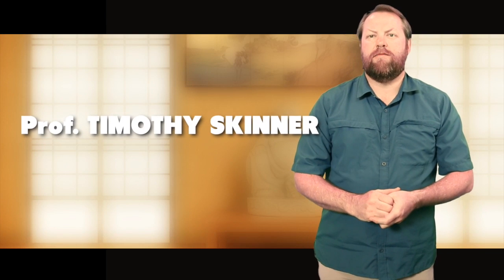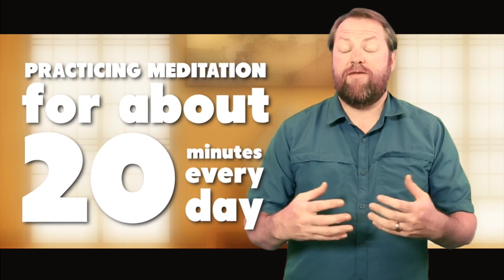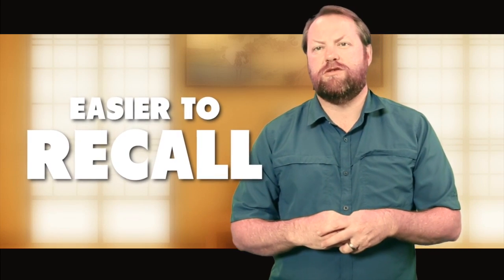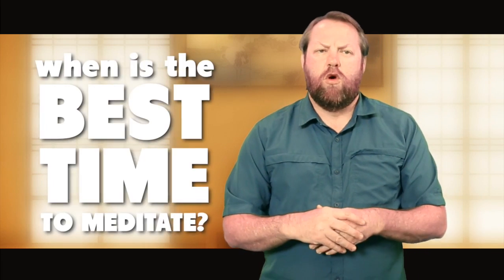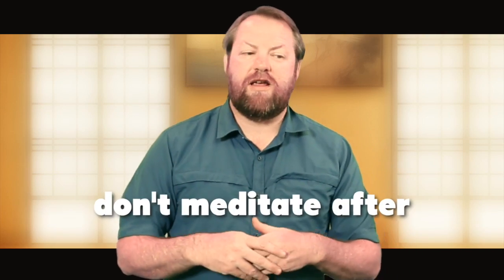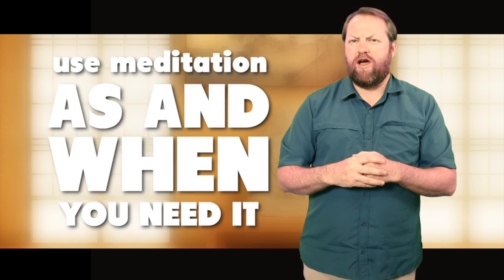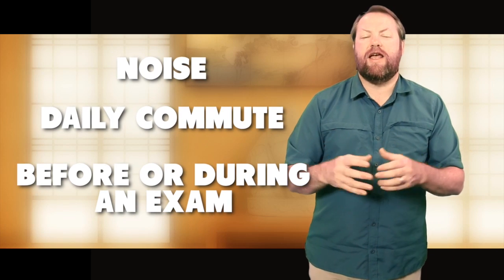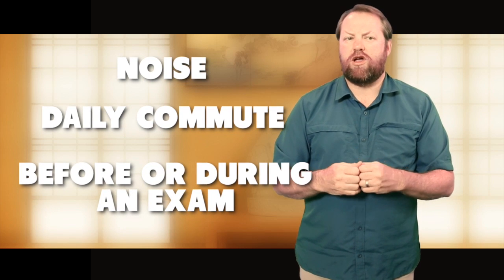Mindfulness Meditation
Professor Timothy Skinner, Head of Psychological and Clinical Sciences at Charles Darwin University, explains how Mindfulness Meditation improves your ability to remember. This is part of a series of videos included in the Charles Darwin University MOOC: The Art and Science of Memory. You can sign up for this free online course